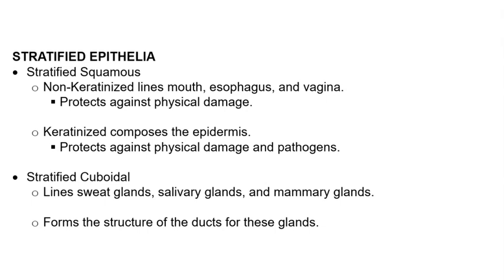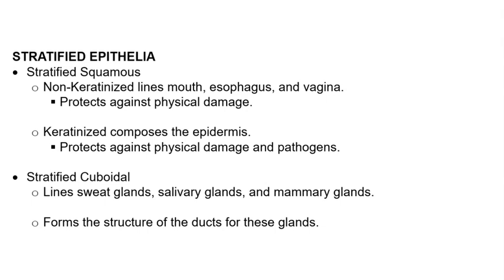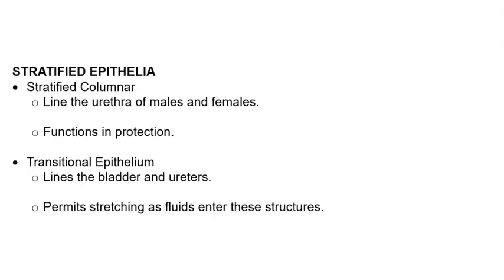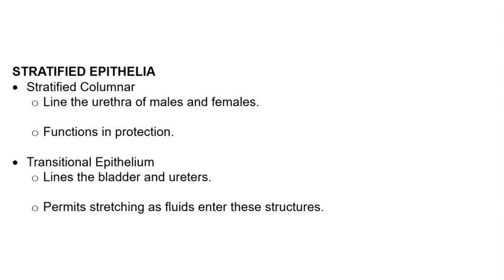BIO 163 and 168 Module 3 - Stratified Epithelia